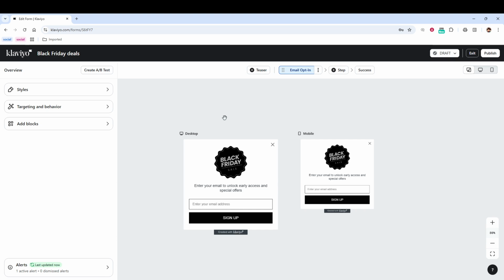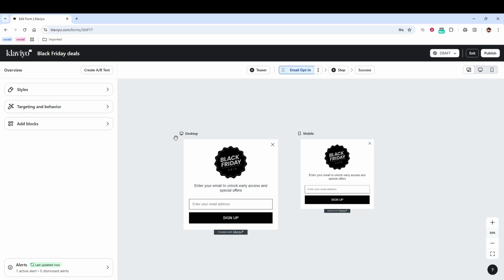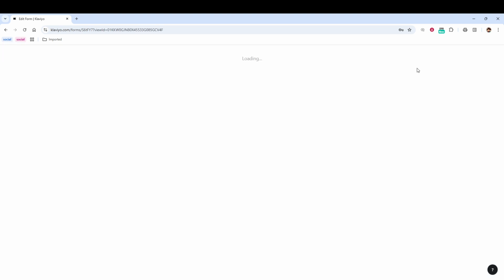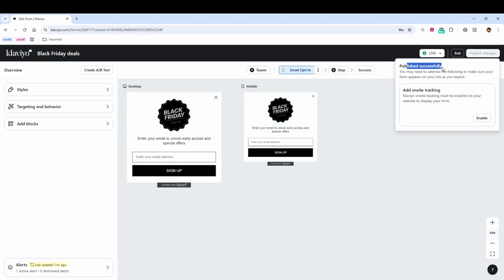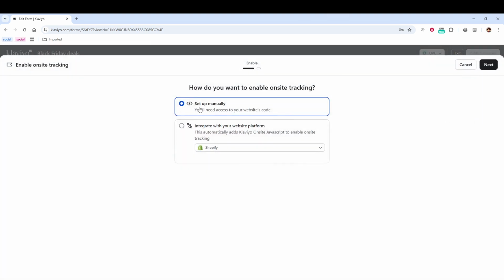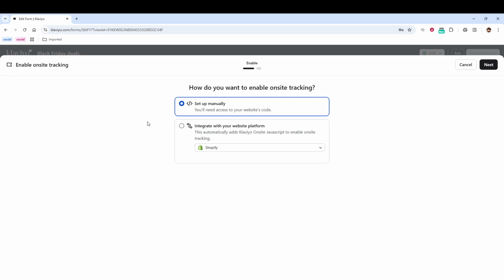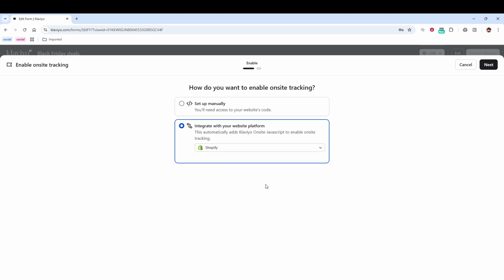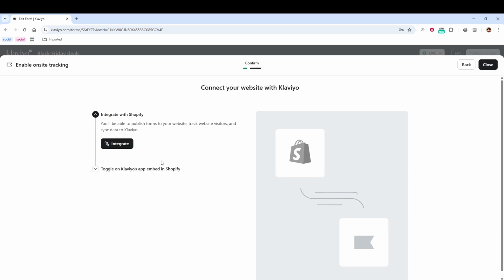How To Add Klaviyo To Shopify [2026 Guide]